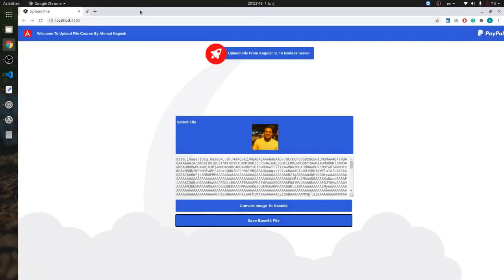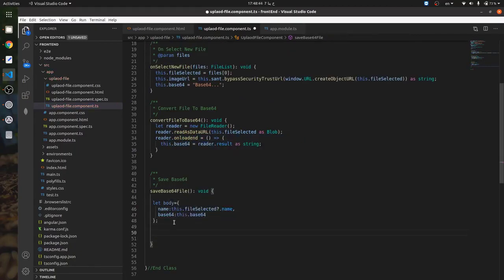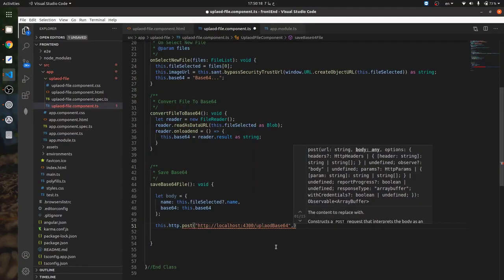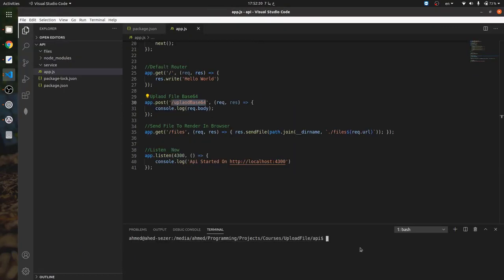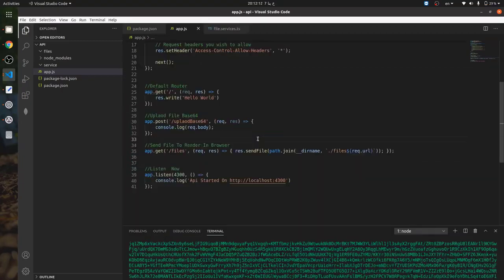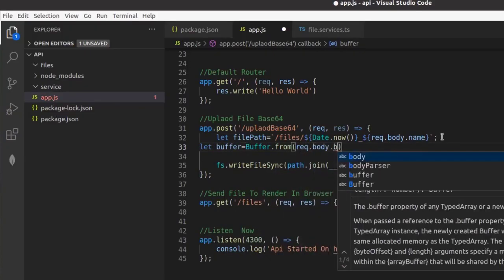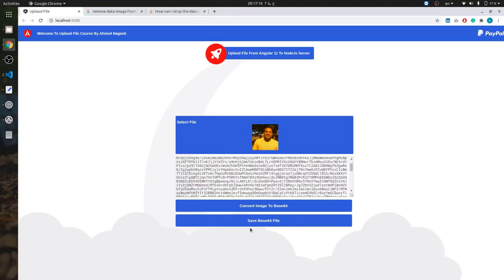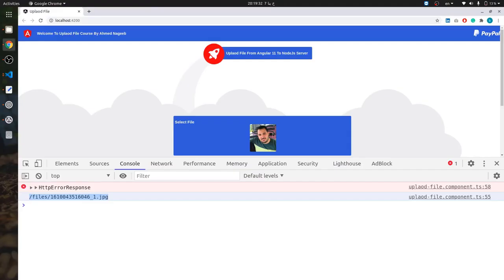Save Base64 As A File In Nodejs App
JavaScript, often abbreviated as JS, is a programming language that conforms to the ECMAScript specification. JavaScript is high-level, often just-in-time compiled, and multi-paradigm. It has curly-bracket syntax, dynamic typing, prototype-based object-orientation, and first-class functions

Angular is a platform and framework for building single-page client applications using HTML and TypeScript. Angular is written in TypeScript. ... Components define views, which are sets of screen elements that Angular can choose among and modify according to your program logic and data.

Node.js is an open-source, cross-platform, back-end JavaScript runtime environment that executes JavaScript code outside a web browser.

GitHub, Inc. is a subsidiary of Microsoft which provides hosting for software development and version control using Git. It offers the distributed version control and source code management functionality of Git, plus its own features.